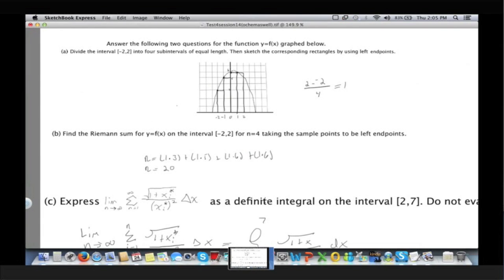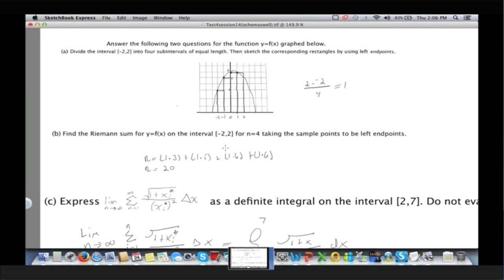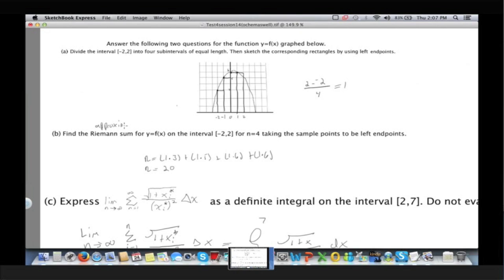Calculus: Area. Riemann sums. Definite integrals (4)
Calculus: Area. Riemann sums. Definition of the definite integral as a limit of Riemann sums. Expressing a definite integral as a limit of Riemann sums. Evaluating a definite integral by interpreting it in terms of areas.
This video series covers how to express a definite integral as a limit of Riemann sums. The series does not cover how to evaluate a definite integral as a limit of Riemann sums.

VIDEO (1)
Review of derivatives as a limit of approximations
Approximating areas with rectangles over subintervals

VIDEO (2)
Problems
Riemann sums
Σ notation
Definition of the definite integral as a limit of Riemann sums

VIDEO (3)
Expressing a definite integral as a limit of Riemann sums
Evaluating a definite integral by interpreting it in terms of areas

VIDEO (4)
Homework